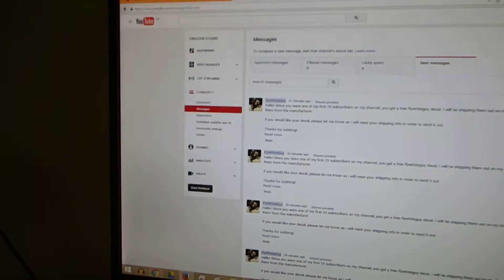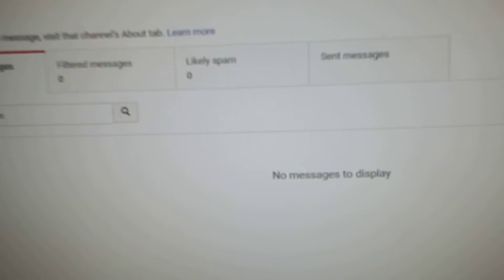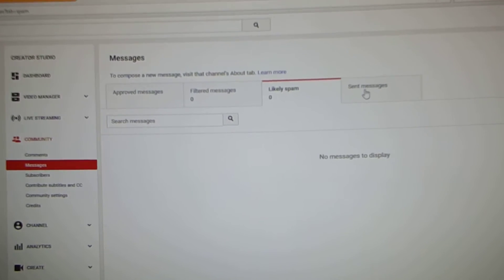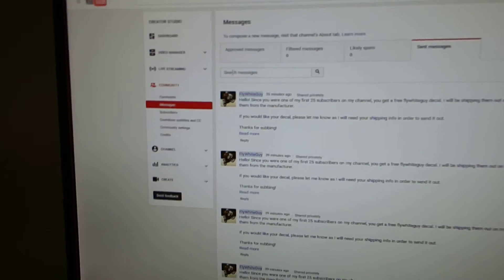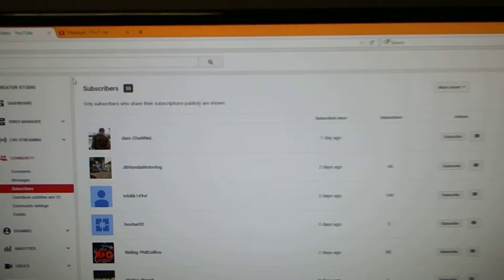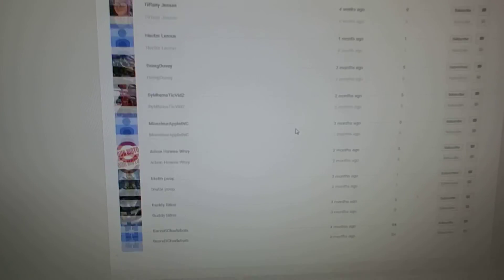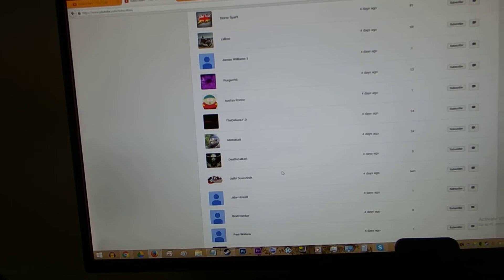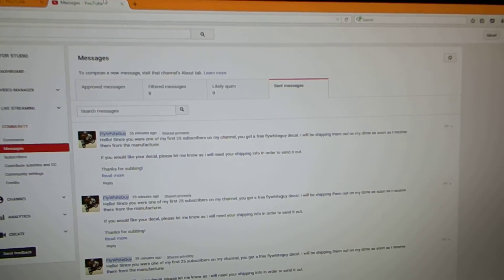How to claim your free decal and other details.